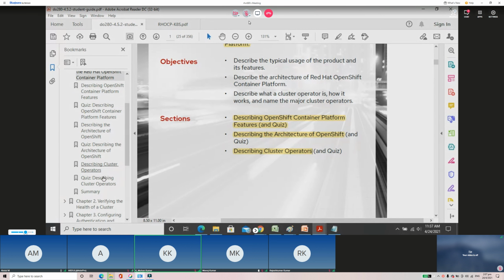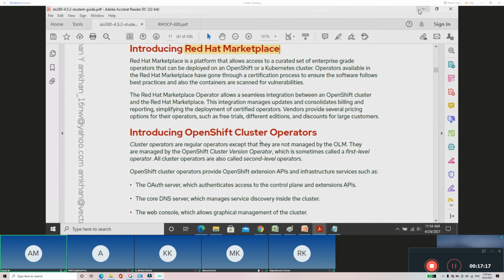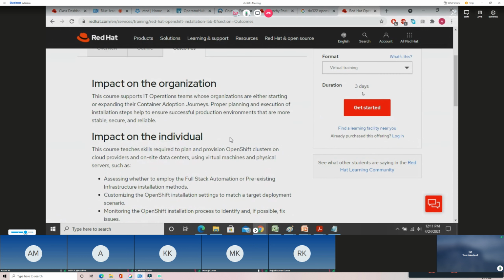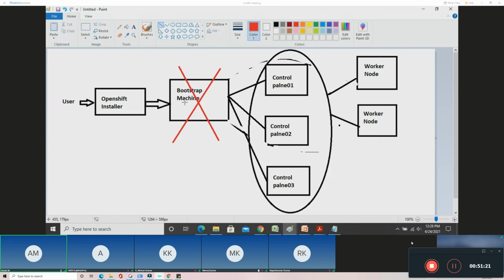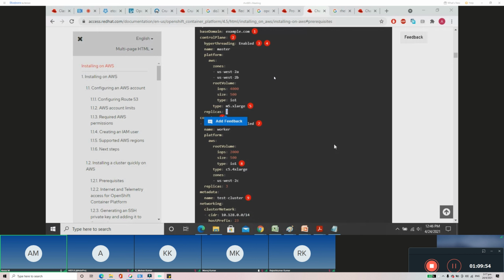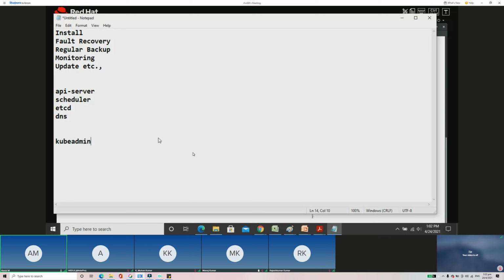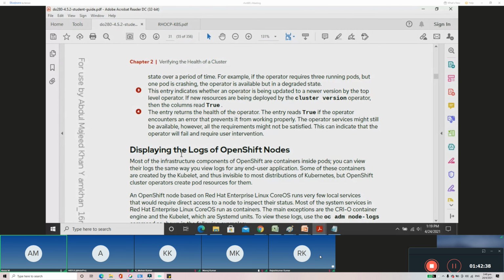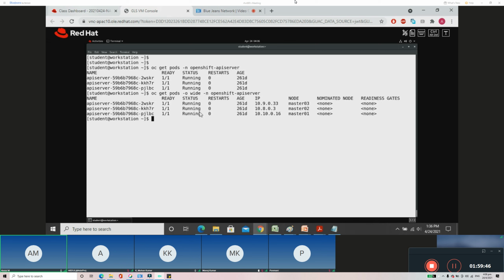Installation | DO280 | MASSIC Creation